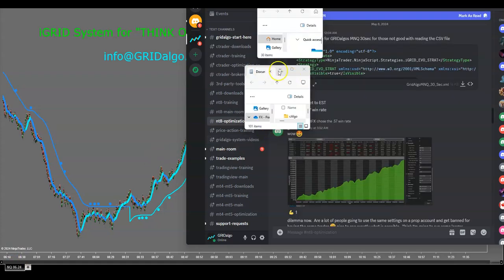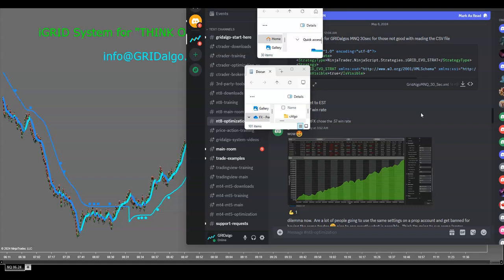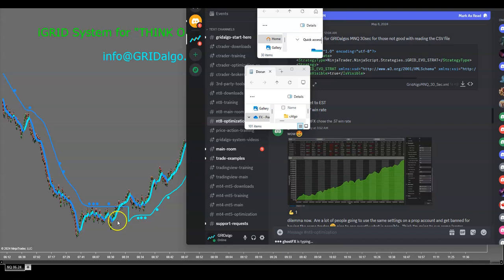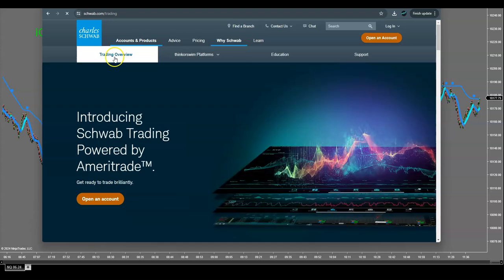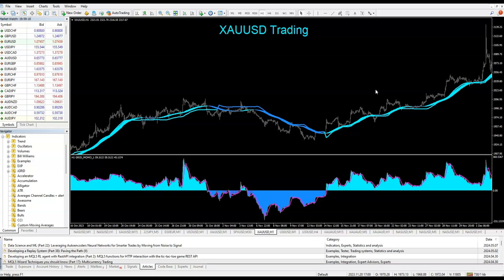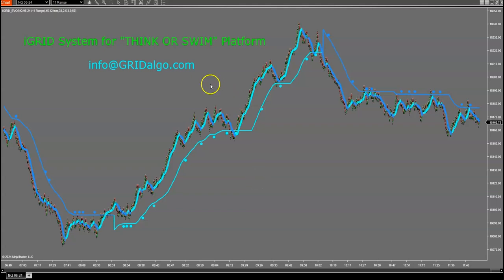iGRID Program - TOS Platform Info - NEW System I'm Working On!